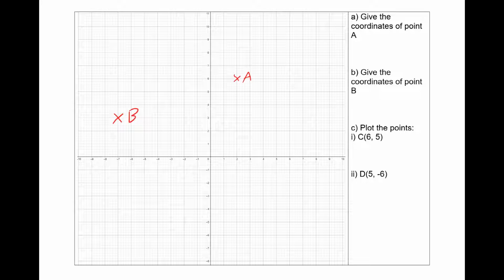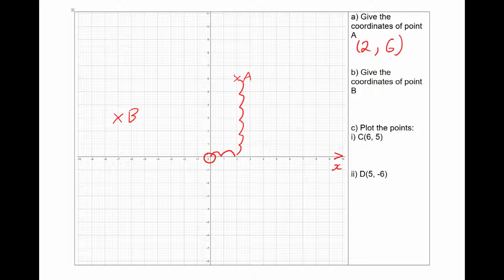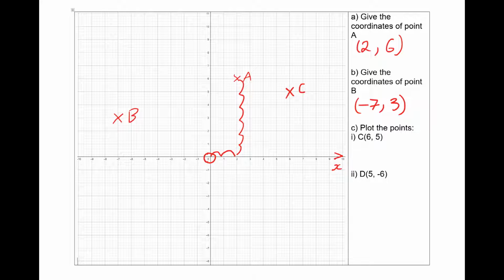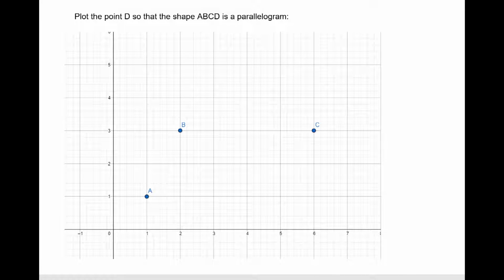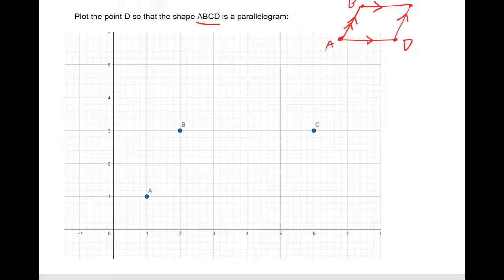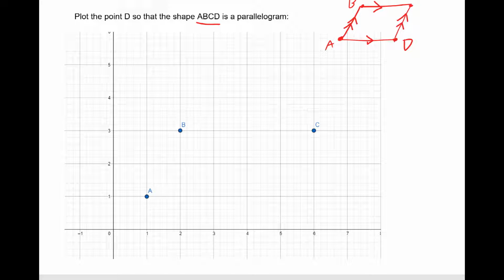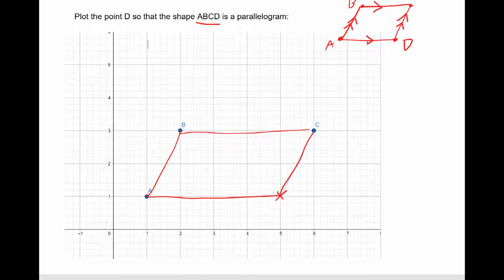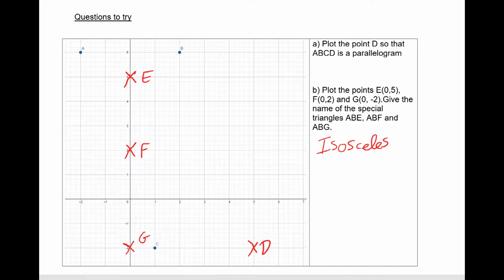Coordinates in all four quadrants